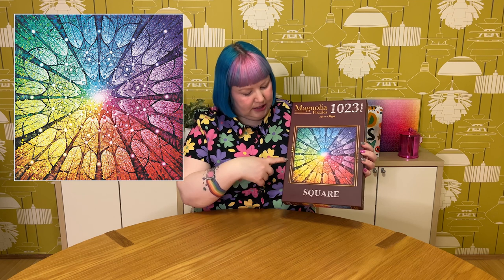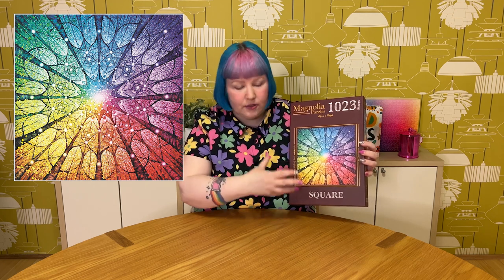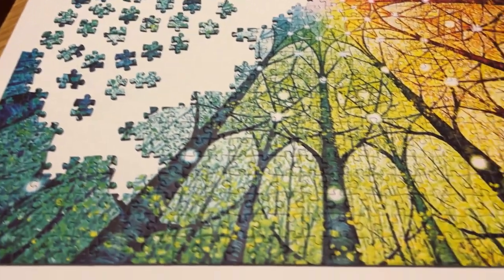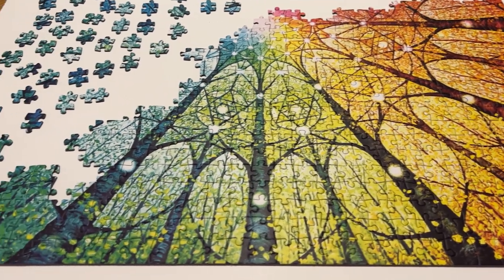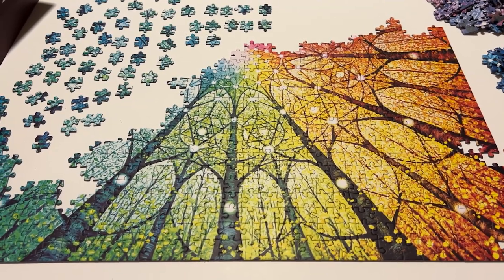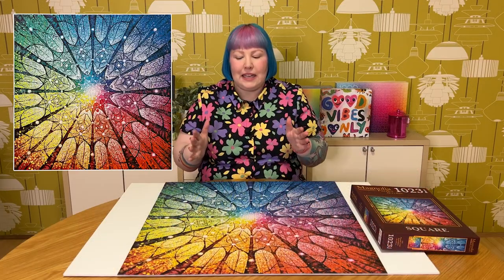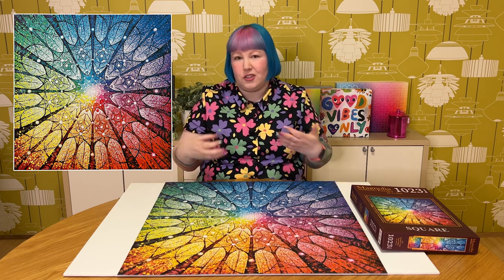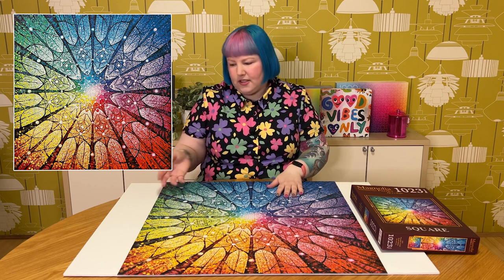Rainbow Mandala of Life puzzle | Magnolia Puzzles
Today I thought I would piece together this absolutely beautiful rainbow 'Mandala of Life' puzzle from the brand Magnolia Puzzles! This colourful artwork is by the artist David Mateu whose colourful, eye-catching and spiritual artworks can be found on a number of puzzles from the recent Magnolia Puzzles collection. I'm a big fan of both rainbows and Magnolia Puzzles so when I saw this puzzle I knew I had to have it! 🤩

The following organisations are providing support to those in Türkiye and Syria who have been affected by the earthquakes:

(Minimum purchase of AUD $50 required. Limited to one use per customer.)

(does not apply to PNP event puzzles)